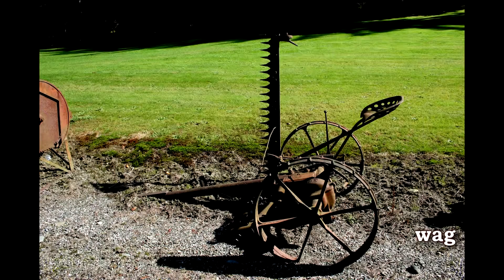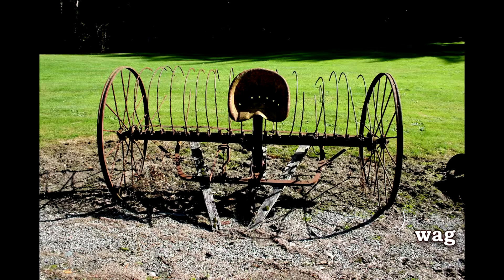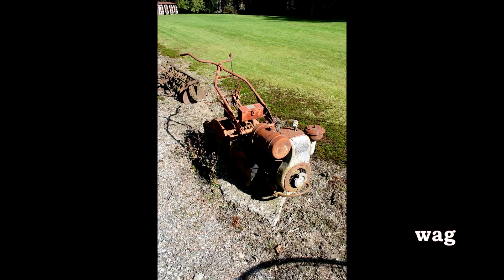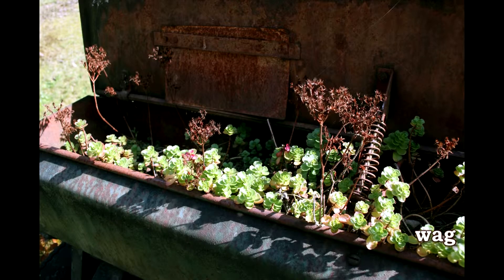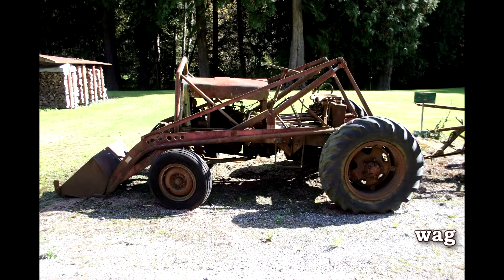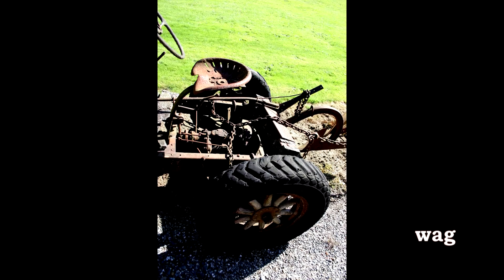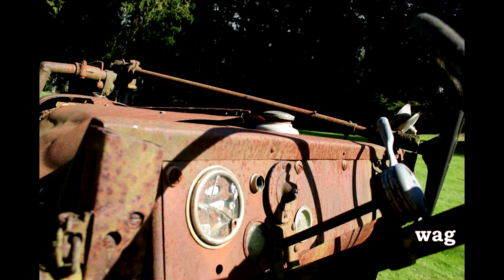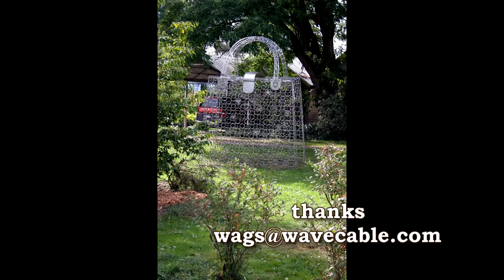photo tour # 112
Photos of old machines.